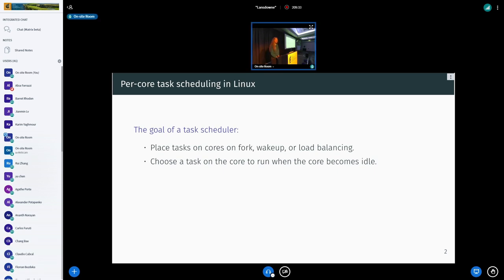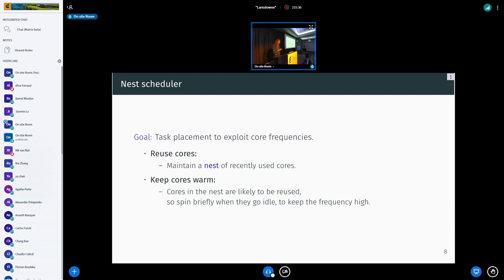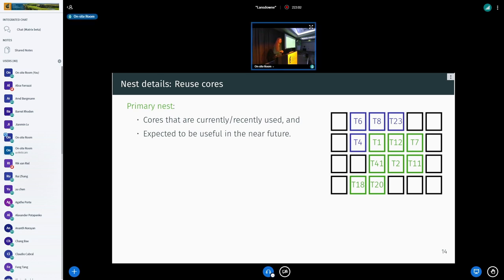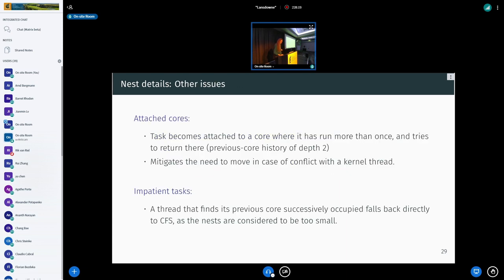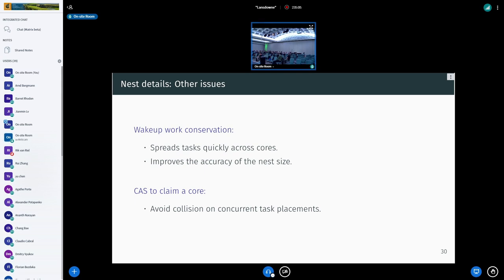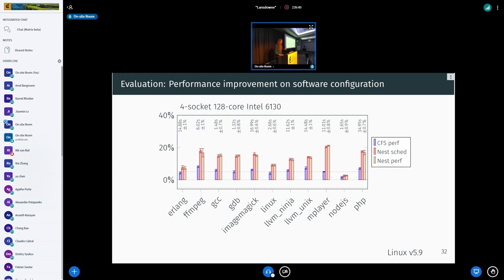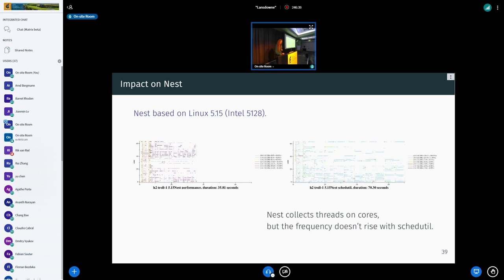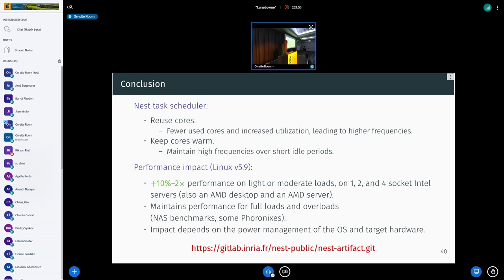OS Scheduling with Nest: Keeping Tasks Close Together on Warm Cores - Julia Lawall